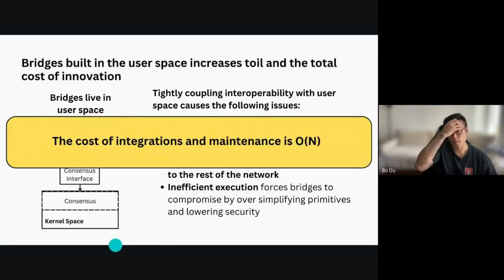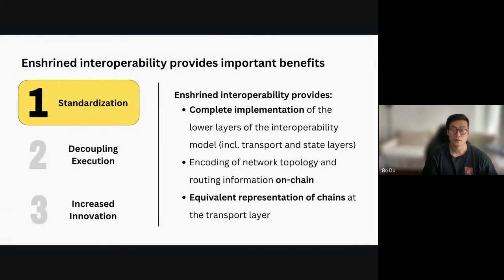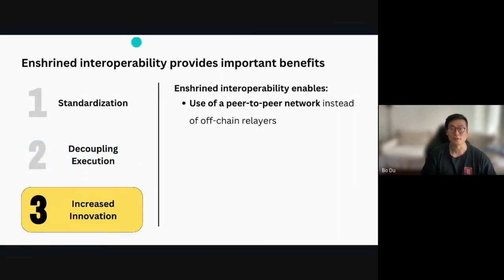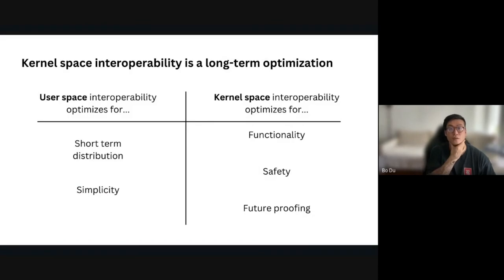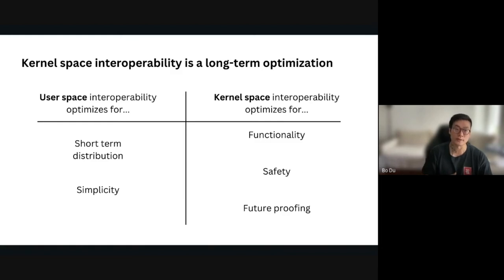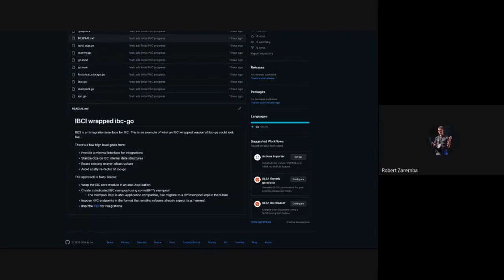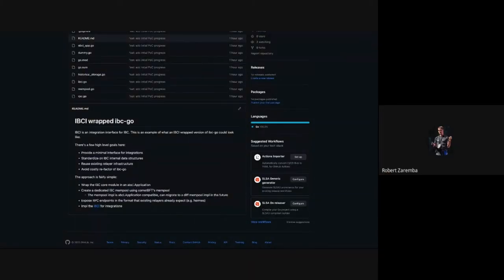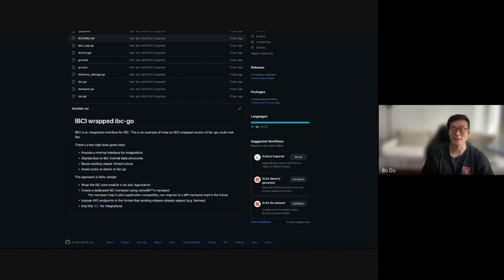Cosmos SDK Developer Call - 14 September 2023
Recording of the 14 September 2023 Cosmos SDK developer community call.

Like the rest of the Interchain Stack, engineering for Cosmos SDK is decentralized with contributions from several developer teams. They meet fortnightly to discuss roadmap and development priorities.

Cosmos SDK is the native application-building toolkit for Cosmos appchains and is at the core of the interchain.